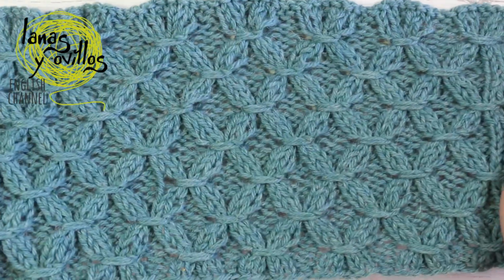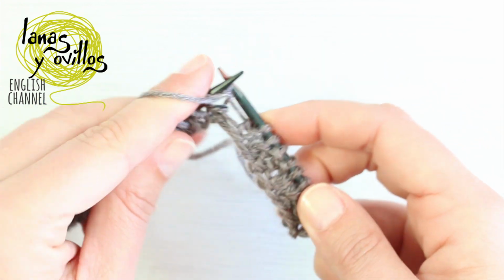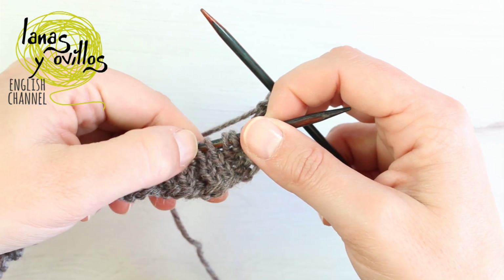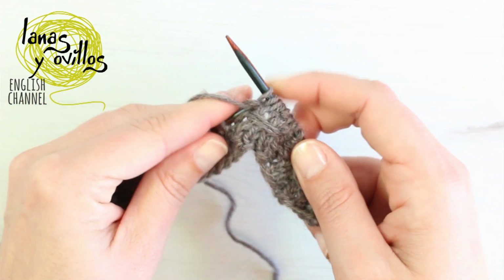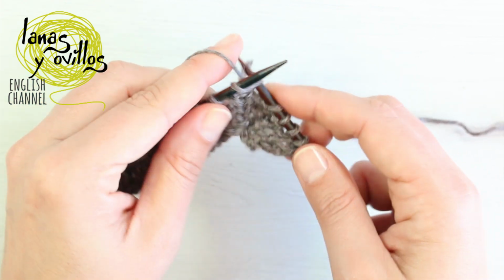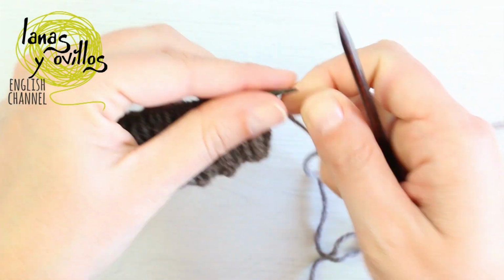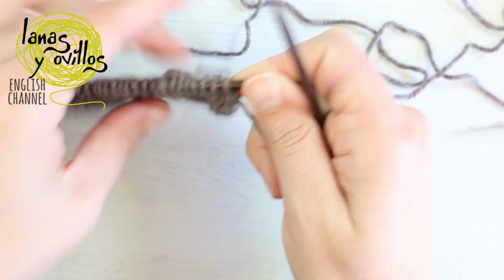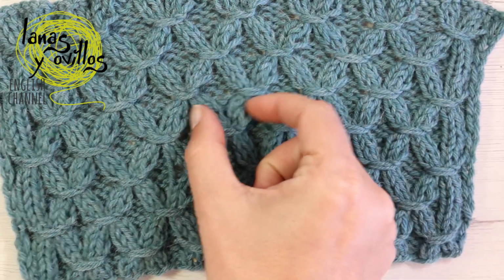HOW TO KNIT THE SMOCK STITCH | Knitting Stitches Gallery | Lanas y Ovillos in English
for more free patterns

Learn step by step how to make the knit smock stitch. It is a beautiful stitch, very elastic, perfect for winter clothes, scarfs, etc